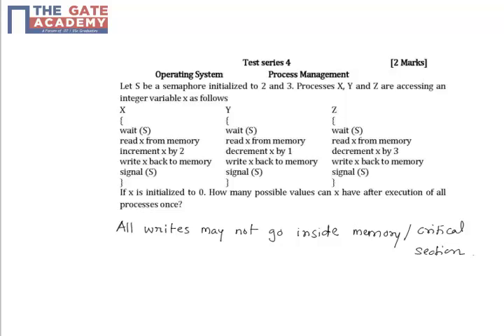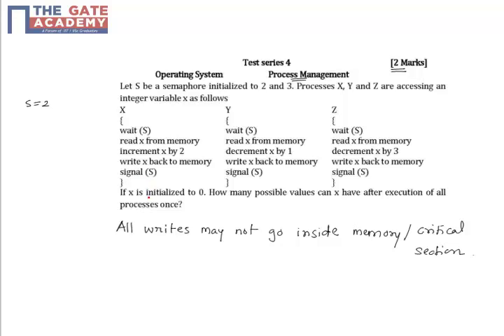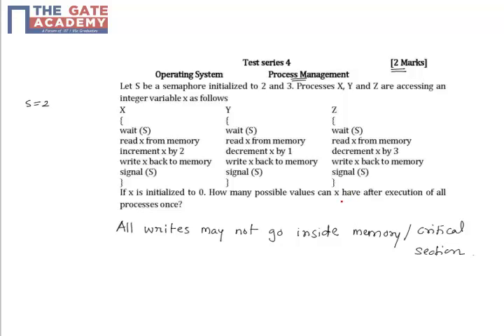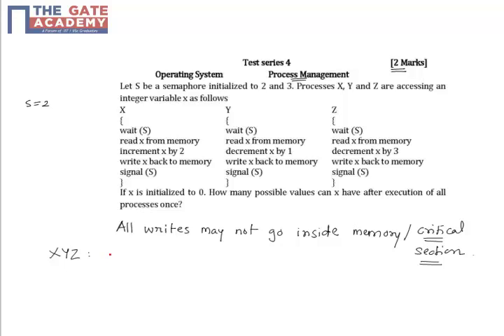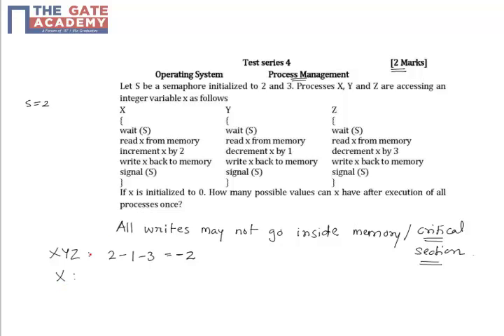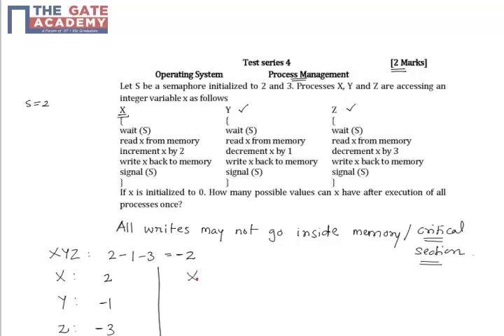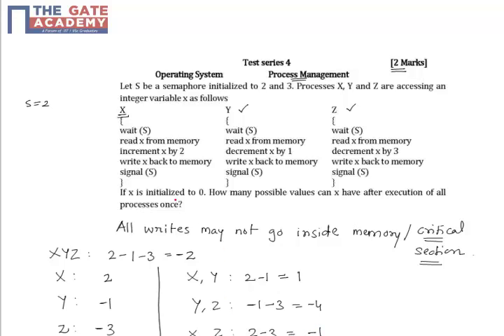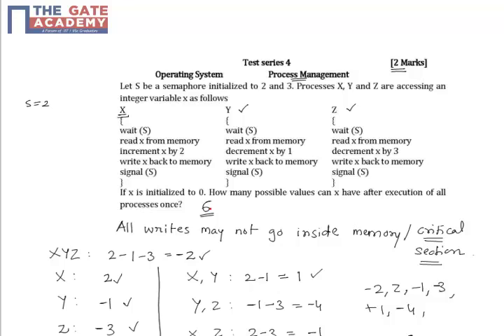GATE 15 CS TS 4 Q No 30